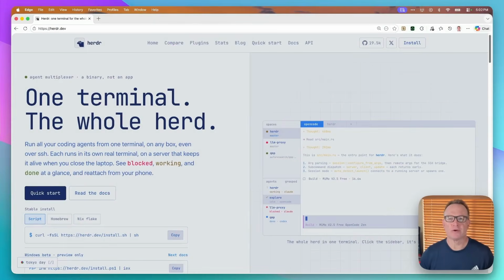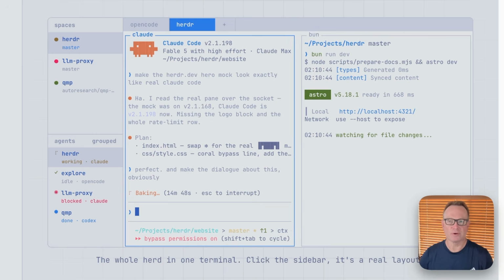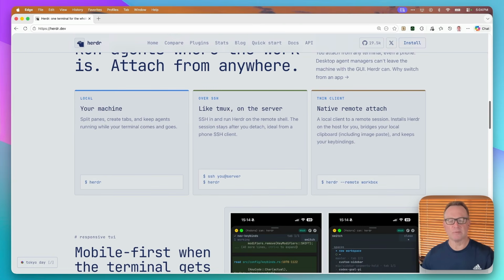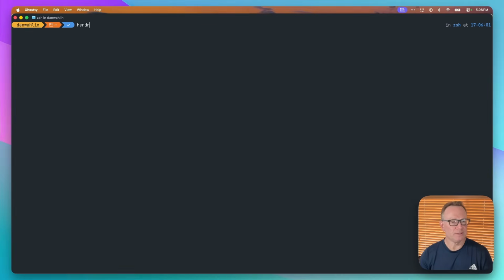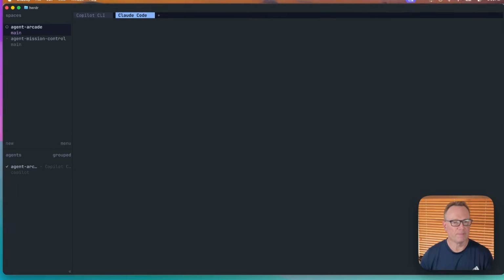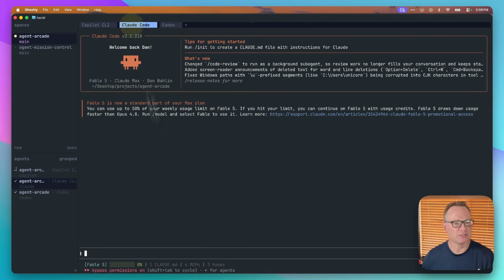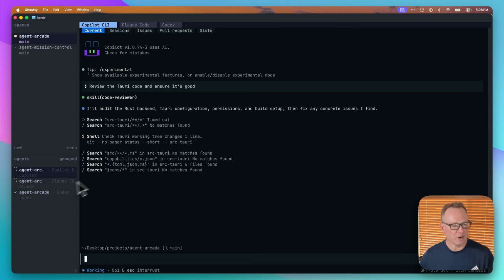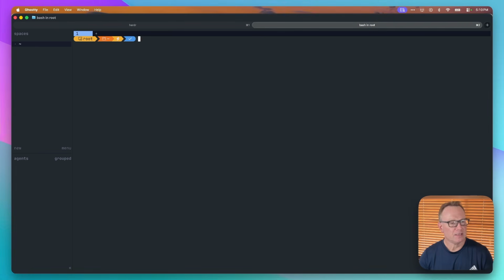Herdr: Herding Your AI Coding Cats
Herdr provides a great way to stay on top of all of your agentic AI CLI coding sessions. In this video I walk through what it is and how you can get started using it.